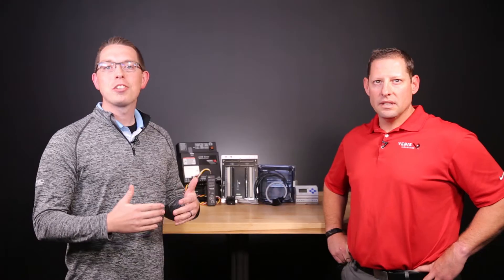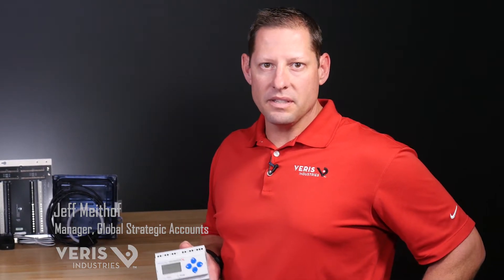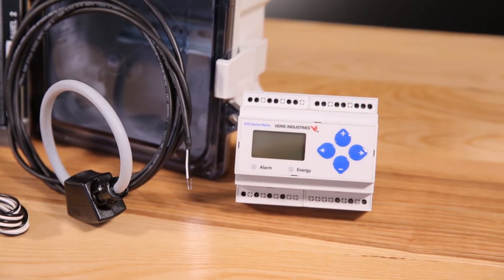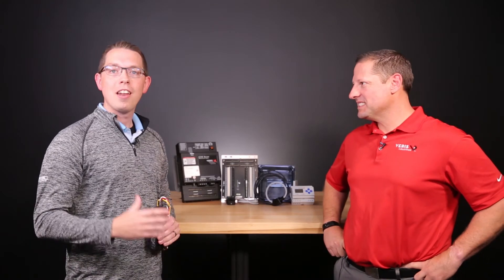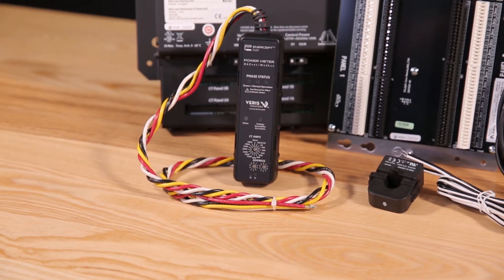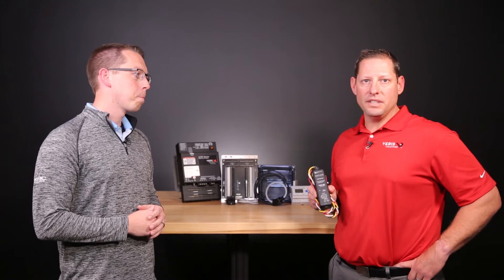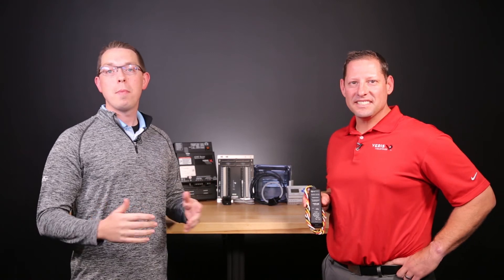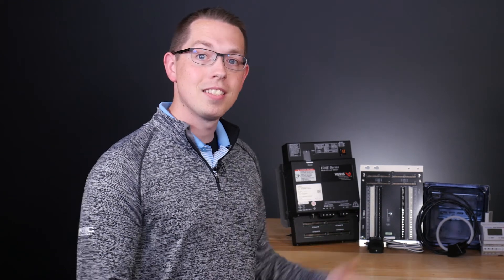Veris E50 and E23 Power Meters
KMC Controls is committed to providing our customers with the latest in innovative and intuitive solutions, and sometimes, that includes working with trusted partners to make their products more accessible to our customers.

In this video we are joined by Jeff Meithof, Manager of Strategic Accounts for Veris Industries, one of those trusted partners, to discuss Veris products, the E50 Series Din Rail Meters and the E23 Enercept Flex Series Energy Meters.